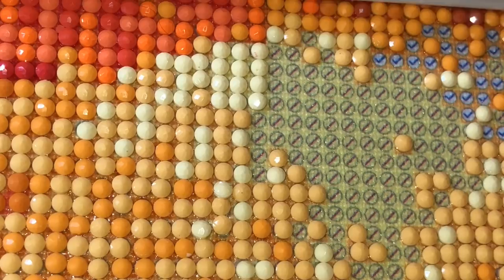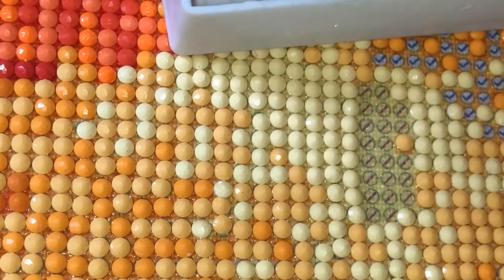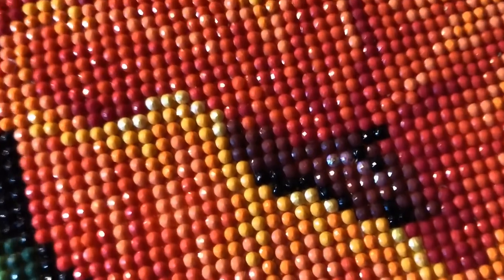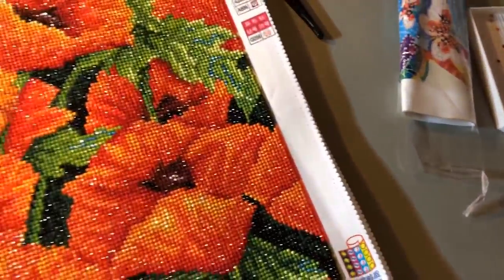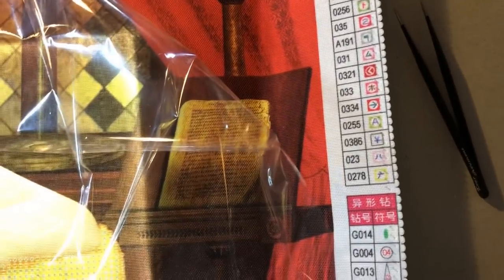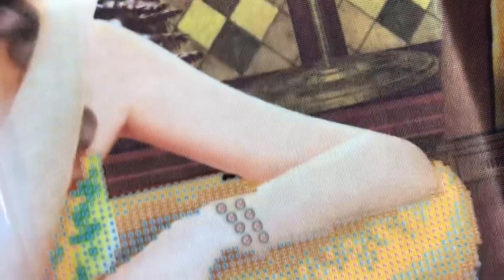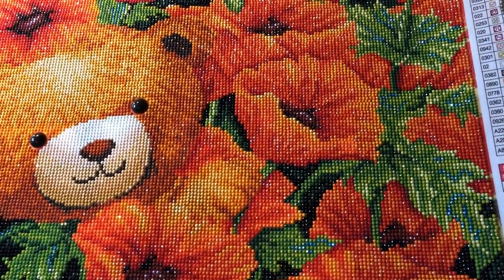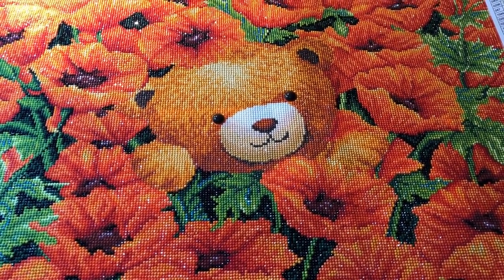Diamond painting completed - so cute full drill on short lint canvas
Diamond painting completed full drill on a short lint canvas.

Link to Alibaba.com

If you would try a small partial one they can be bougth on Amazon.